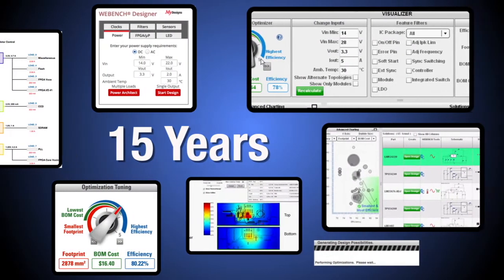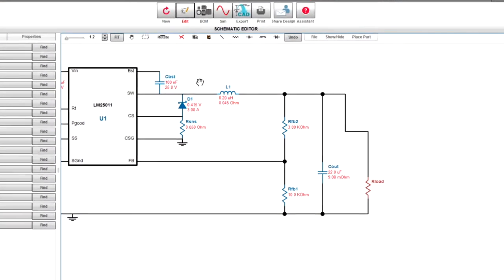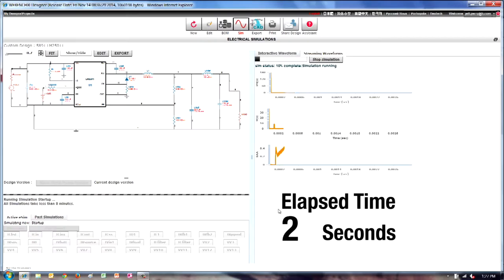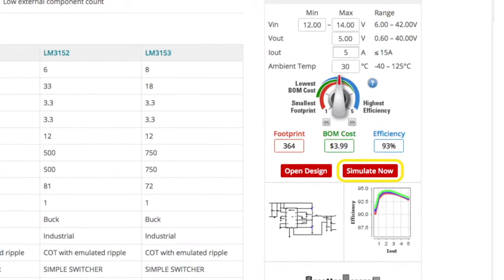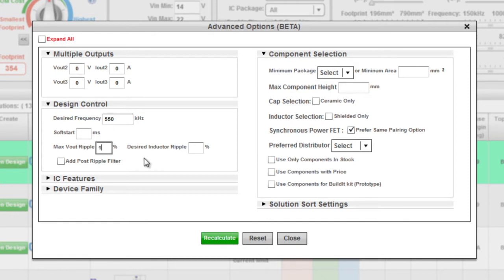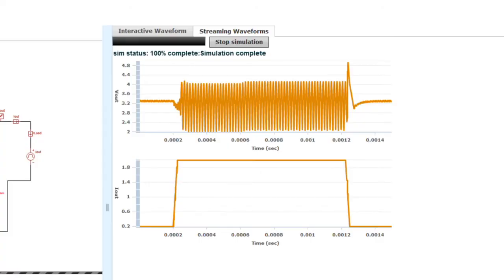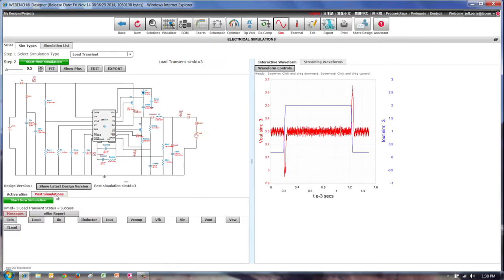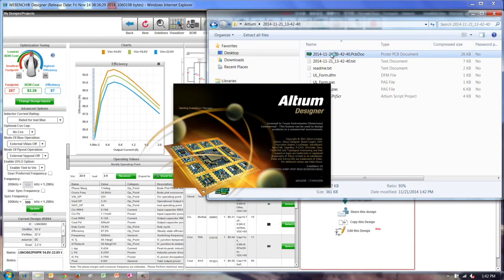WEBENCH Design Tools Enhancements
Jeff reviews the latest enhancements to WEBENCH power tools suite including Schematic Editor, streaming waveforms, ripple filter, Advanced Visualizer, Compensation Designer, and CAD Export. Award-winning WEBENCH tools have been saving designers time and effort for 15 years.